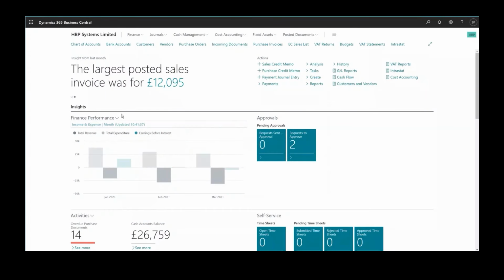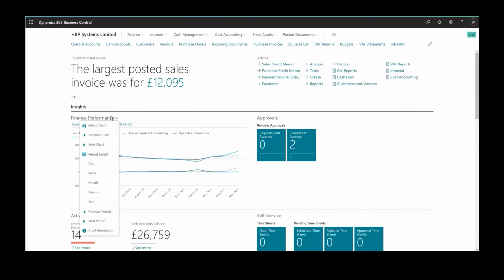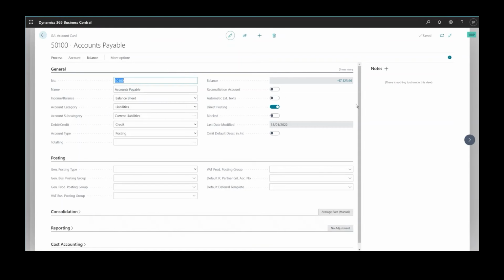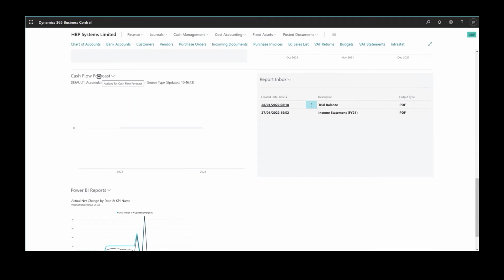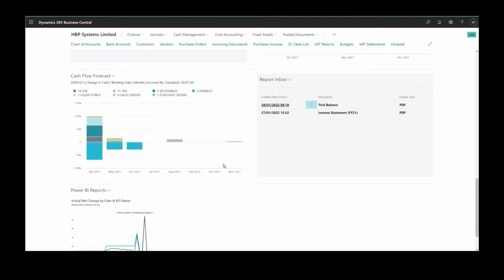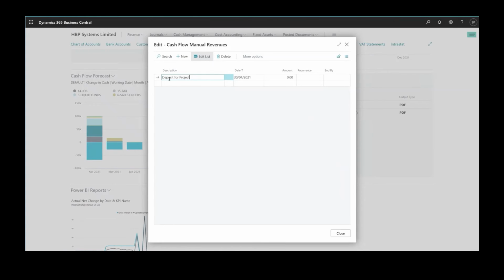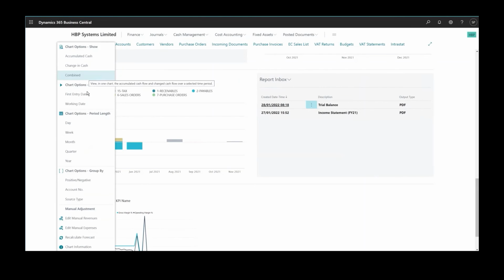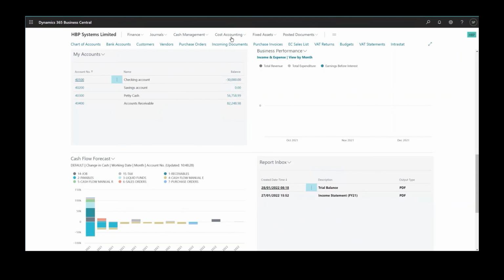Cashflow Reporting From The Role Centre on Microsoft Dynamics 365 Business Central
There are a number of ways that cashflow reporting and information can be interacted with in Microsoft Dynamics 365 Business Central, most of which can be done directly from the homepage (aka Dashboard/Role Centre). This video shows some of the out-of-the-box cashflow reporting that can be done straight from your Business Central homepage.

Find out more about the capabilities of Microsoft Dynamics 365 Business Central